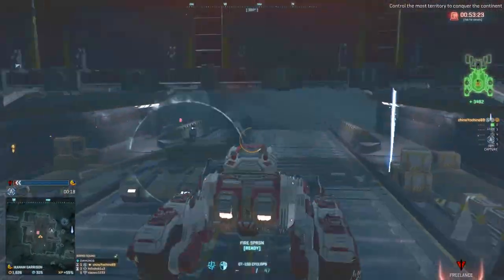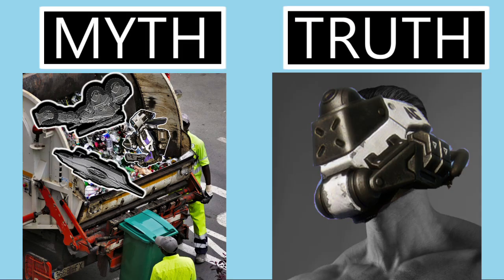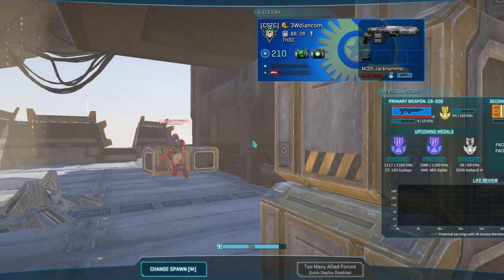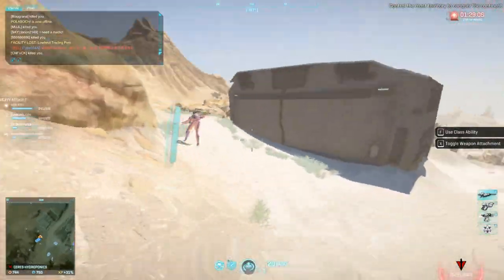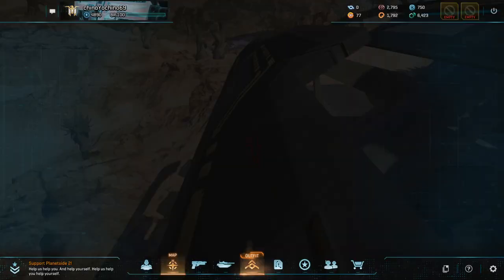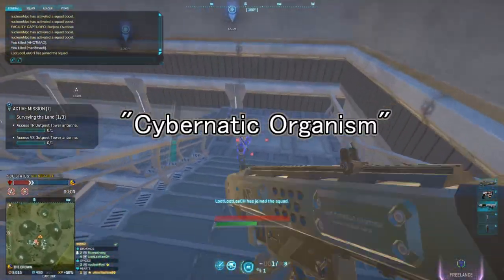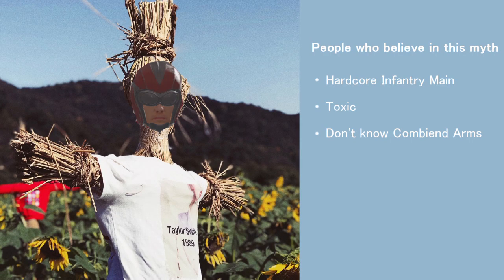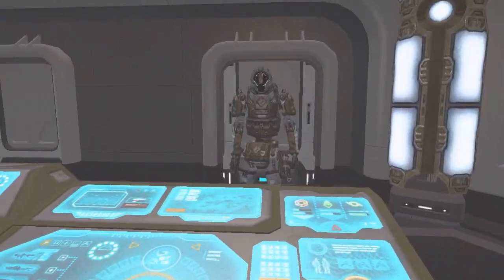Planetside 2: NSO Myth and Truth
People telling you NSO is the worst faction, worry no more! In this video, I will debunk all the NSO myths that are floating around, so you will never have to hesitate playing NSO.

The tiny hooks on bur fruits by Zephyris
Velcro tape by Ryj

"Ether" by Silent Partner
"Walk Through the Park" by Track Tribe